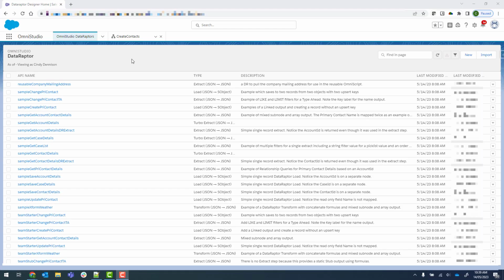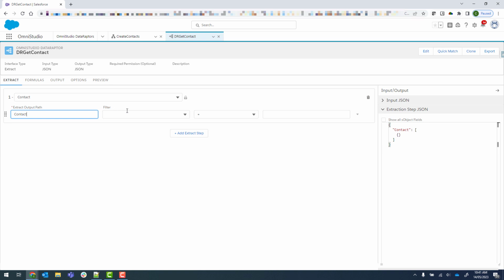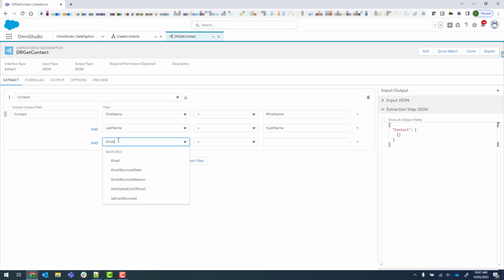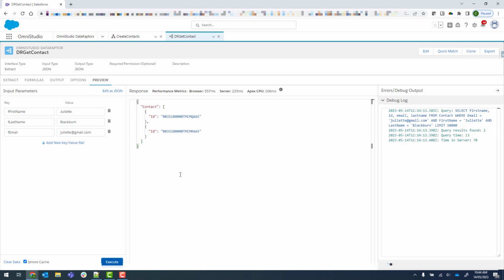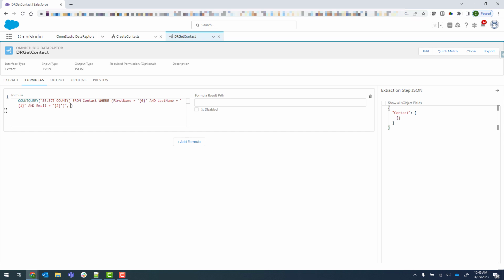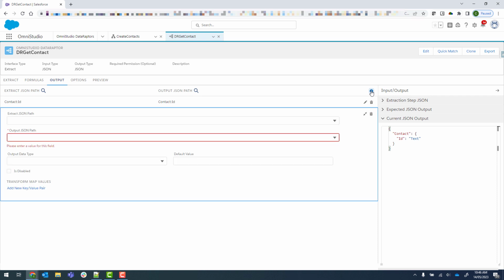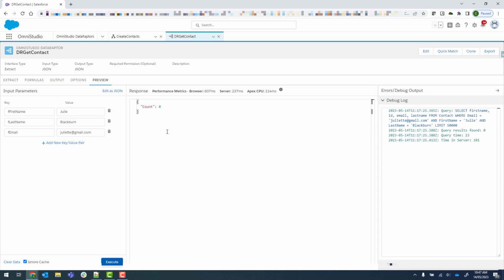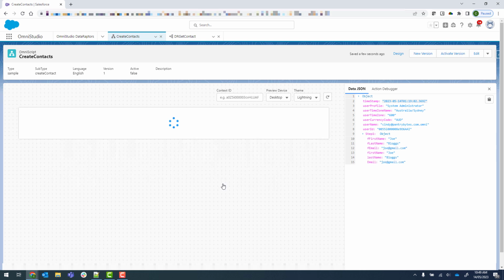Create an extract Dataraptor to retrieve Contacts (3 of 8)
This video demonstrates how to create an extract Dataraptor to return Contacts based on values entered in an OmniScript. I'll also show you how to create a COUNTQUERY formula to return the number of results. This count will be used to determine whether a single match has been made, or whether a new Contact needs to be created.